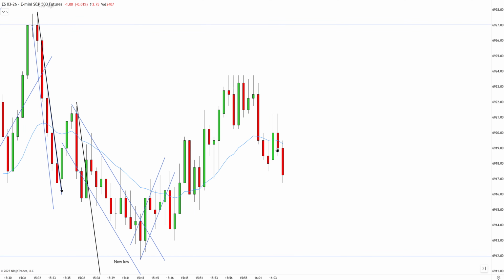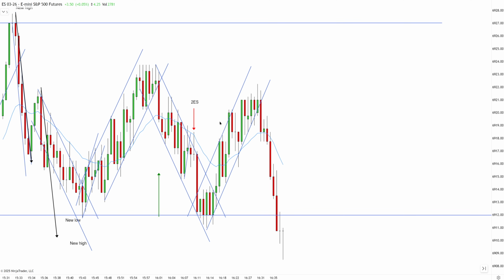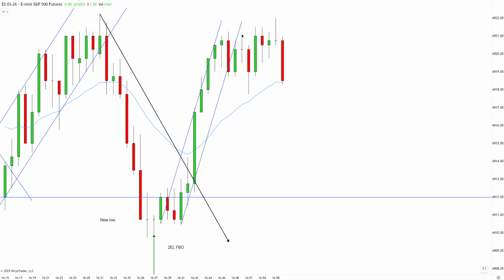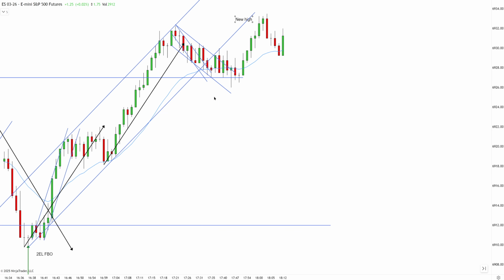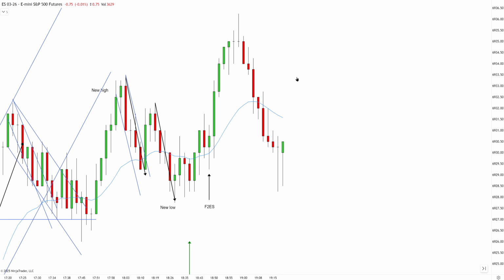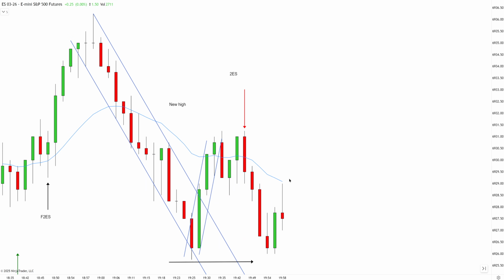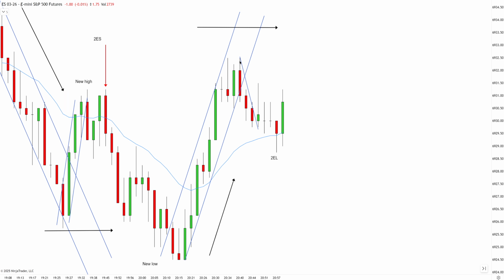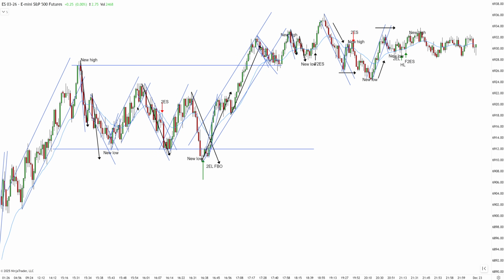Scalping Patterns For Day Traders